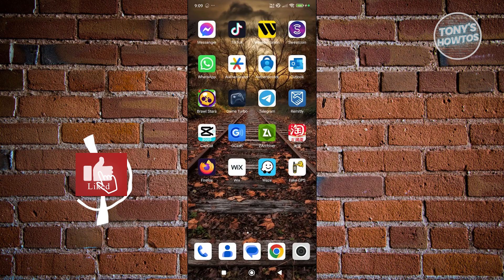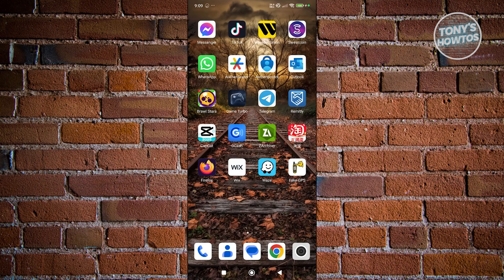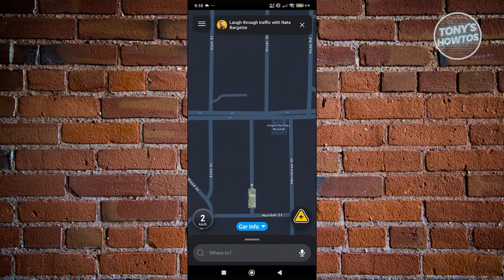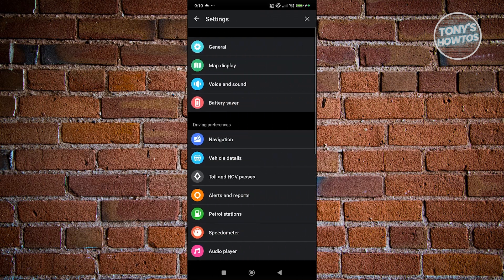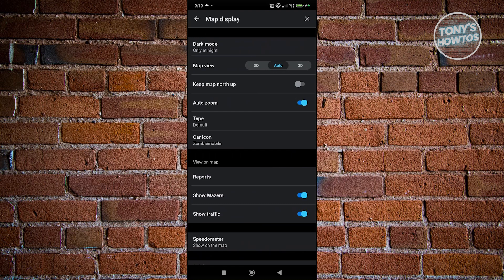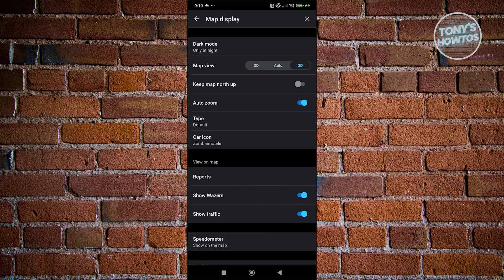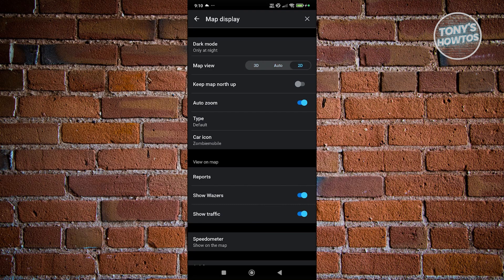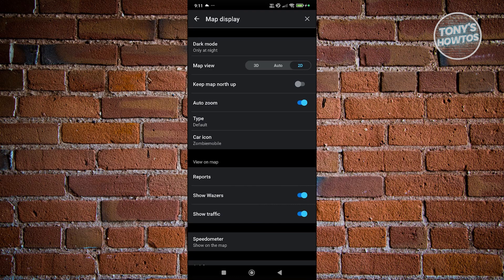How to Change the Map View on Waze App (2024)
In this video, I show you How to Change the Map View on Waze App in 2024. The quick and easy tutorial how to update maps view on waze. Do you want to know step by step how to correct maps view on Waze in 2024? Yes? Great!